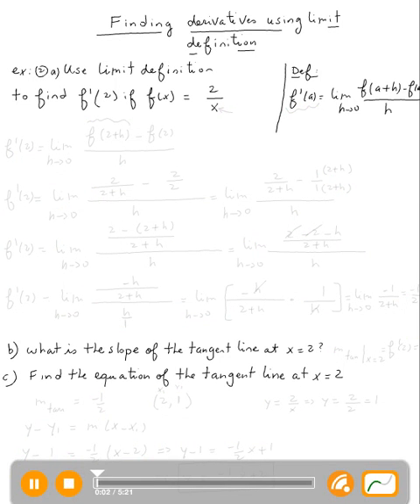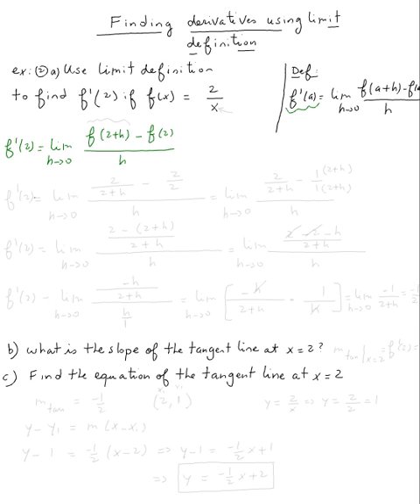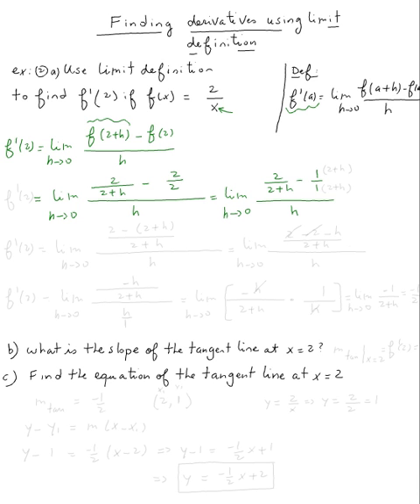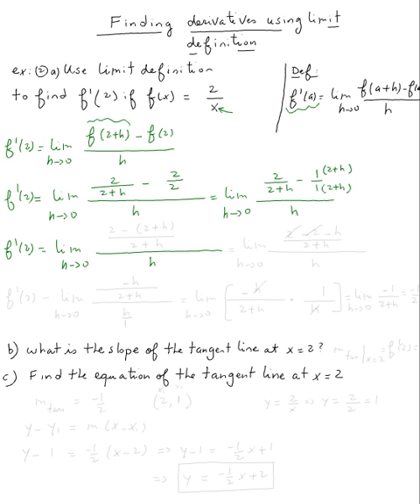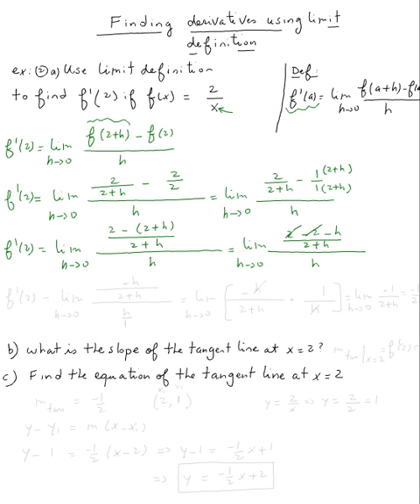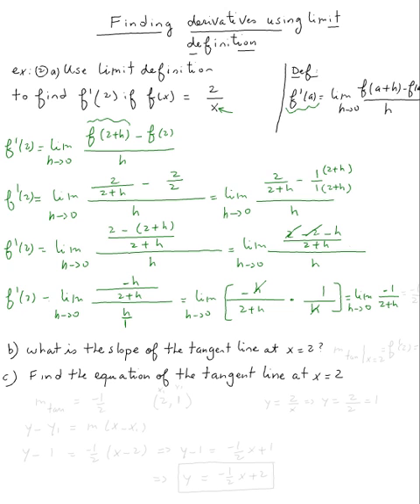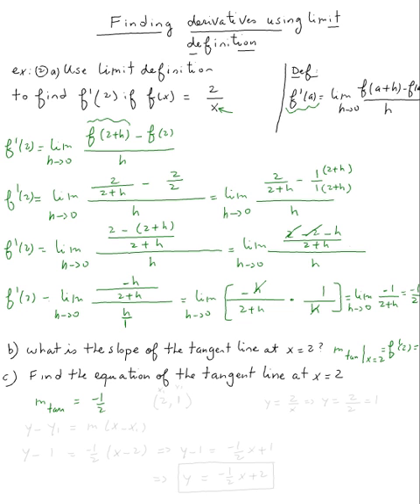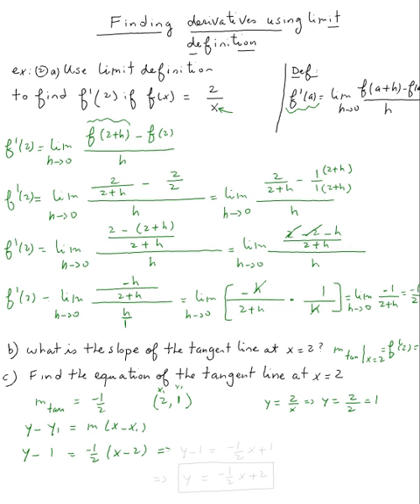Finding derivatives using limit definition #2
Finding derivatives using limit definition #2 by Abdellatif Dasser - -
Valencia College Math Help 24/7